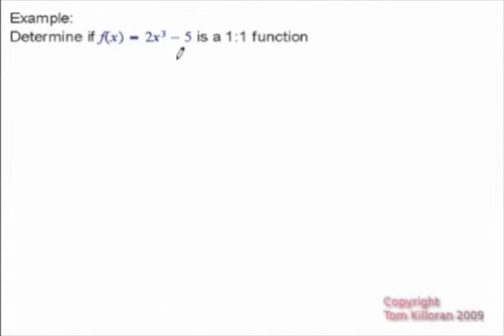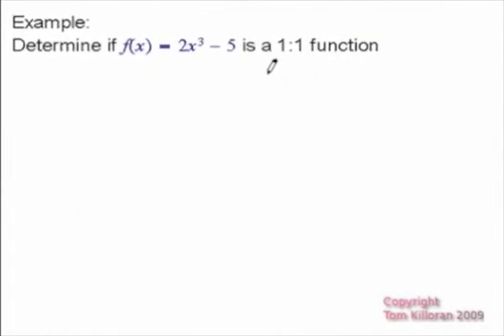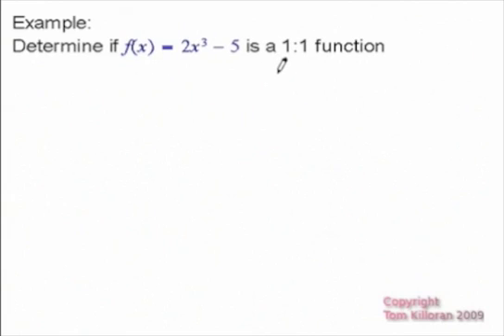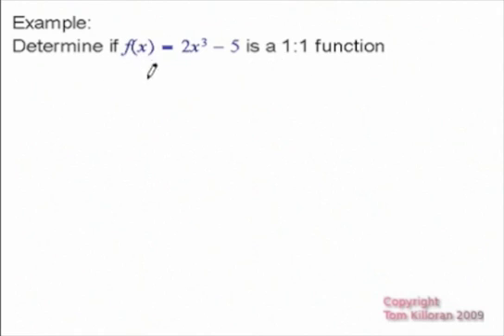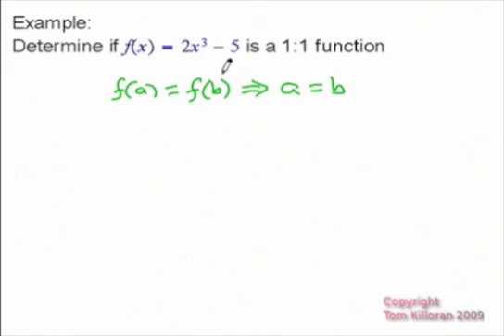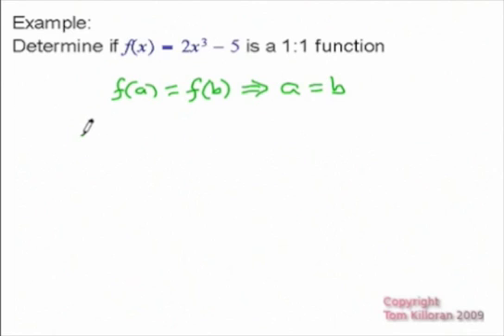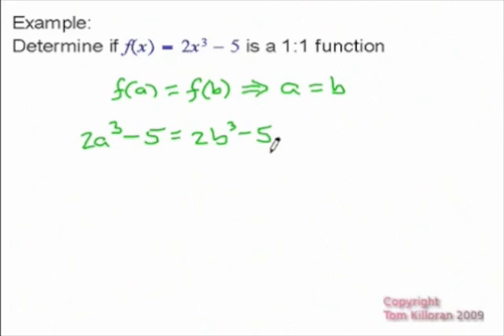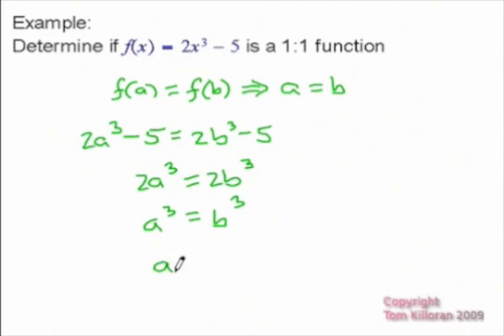One To One Function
OneToOneA